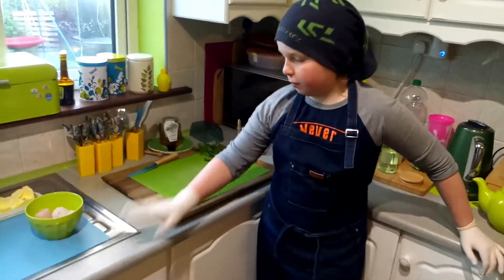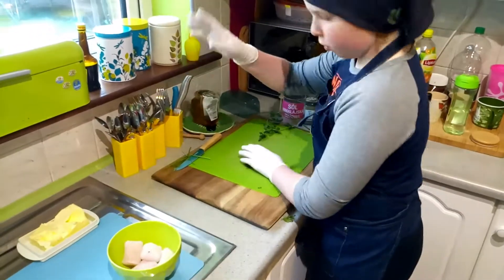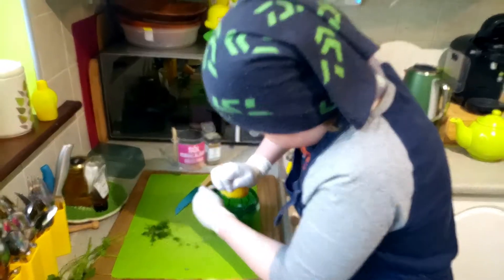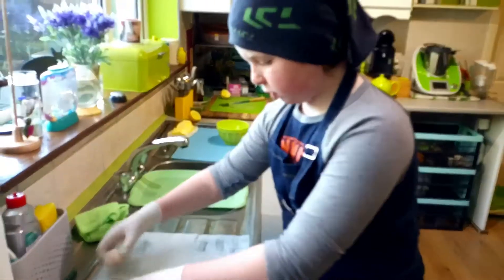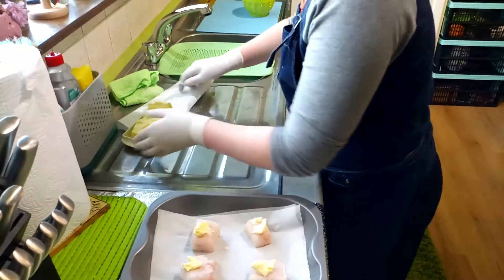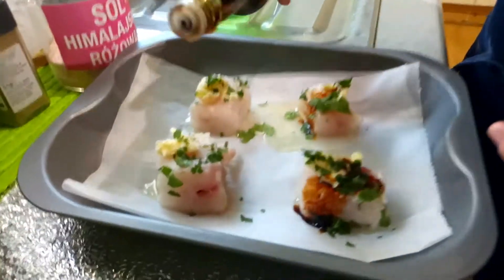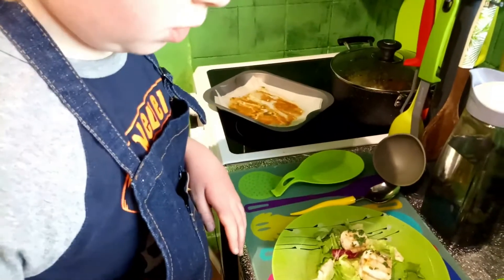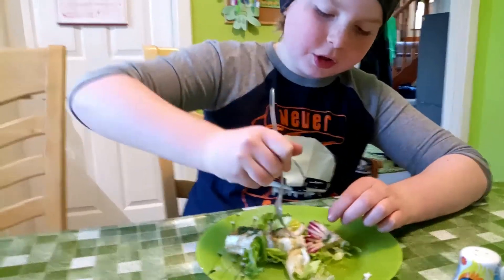Cooking a Conger Eel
Cooking a Conger Eel with Kerrygold butter, fresh parsley, lemon juice, salt and pepper, soya sos.
Good fishrecipe, sea food.
Young chef Kid Angler Chris.